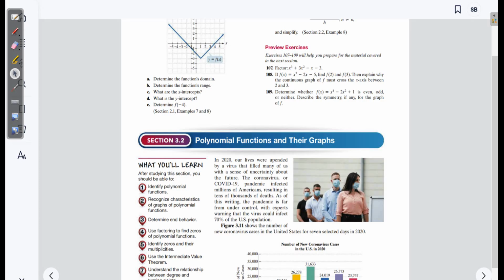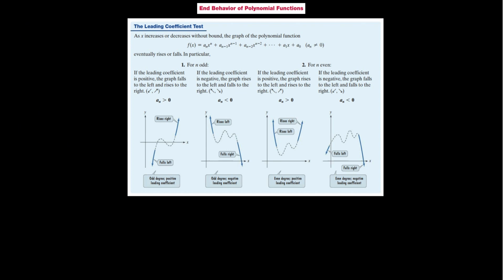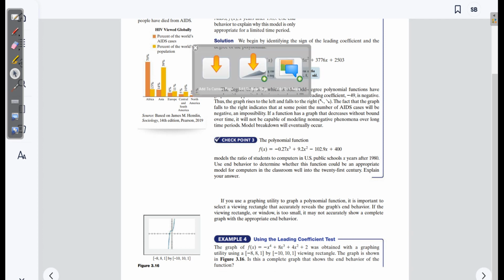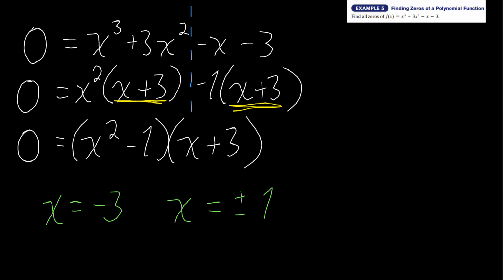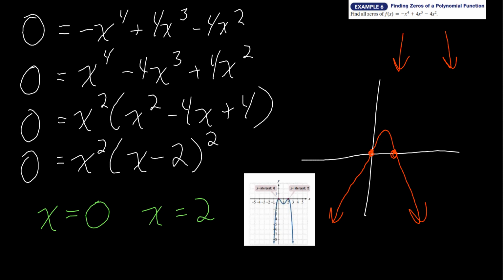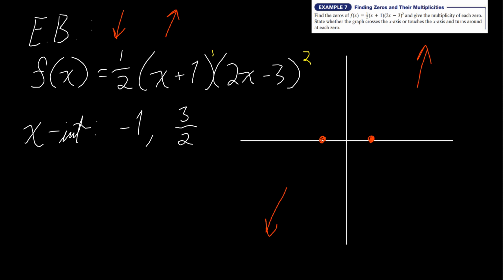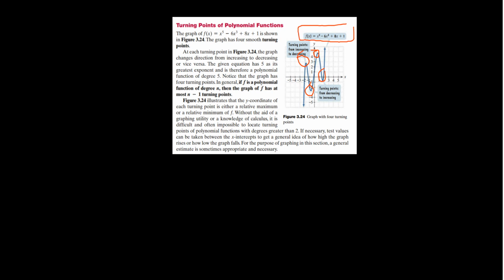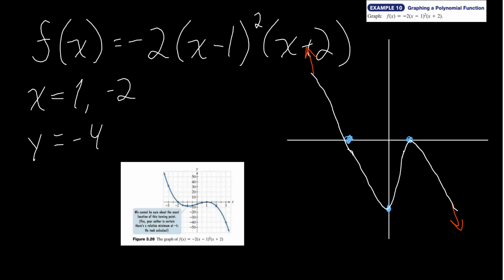MAC 1100 3.2: Polynomial Functions and Their Graphs